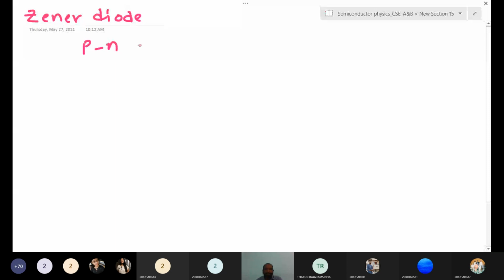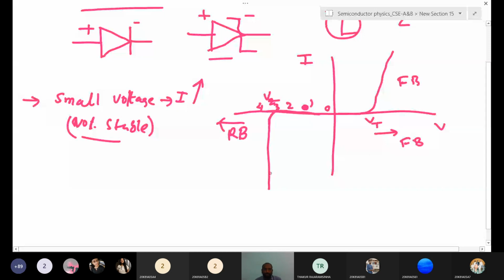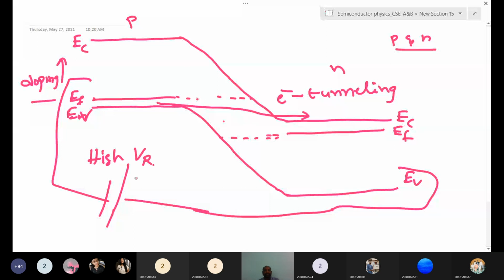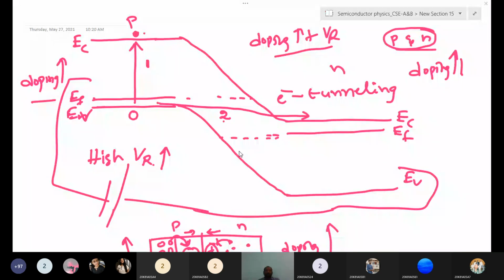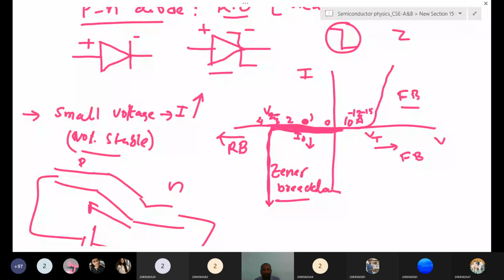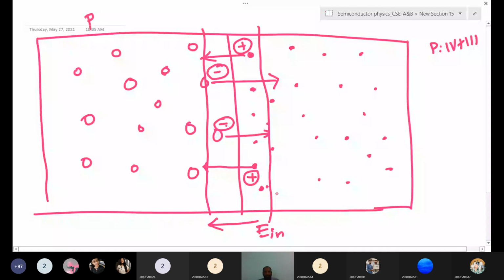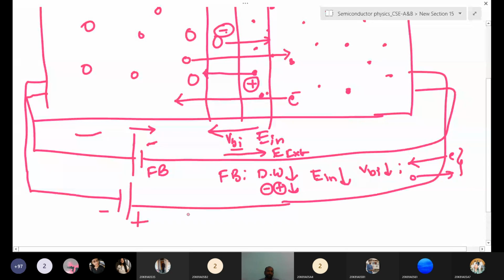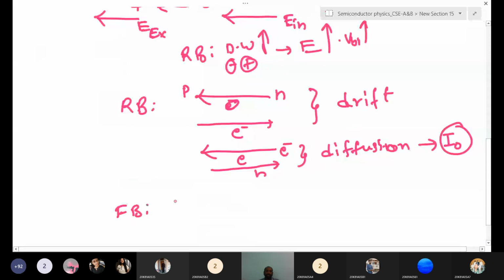Zener Diode: Semiconductor Physics ||UG Level || L-18